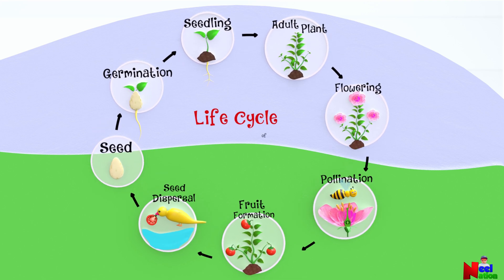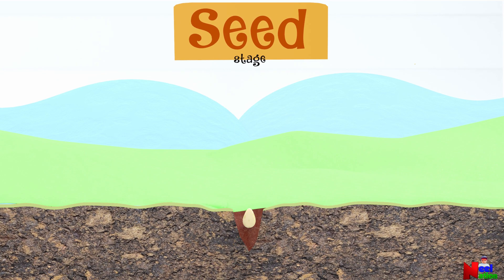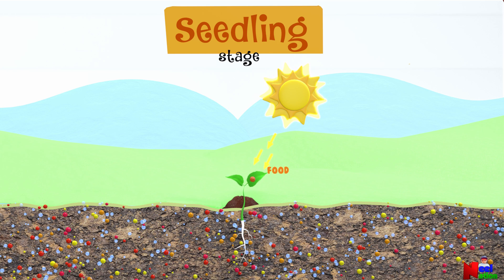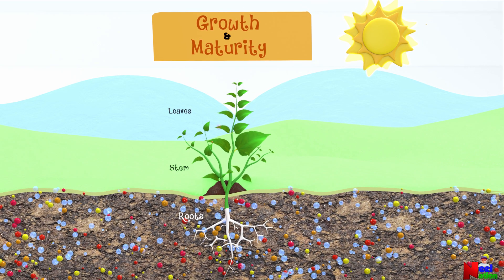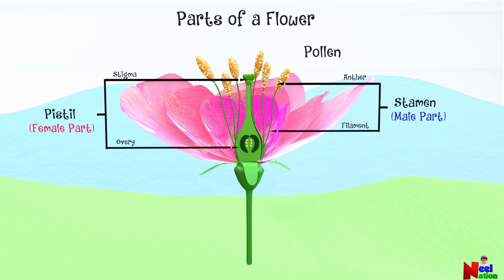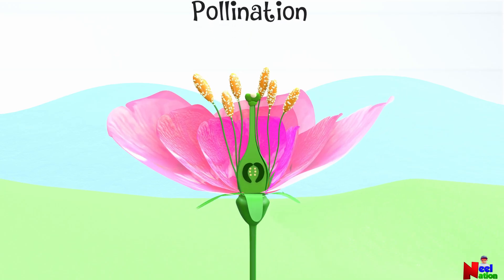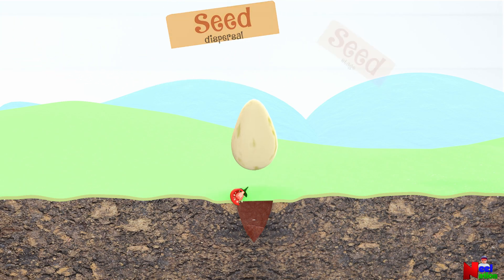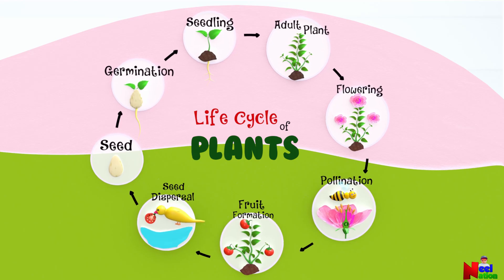Life cycle of Plants | How Does a Plant Grow? | Pollination and Fertilization in Plants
In this video, kids can learn all about the life-cycle of a plant.
This video explains the plant life cycle of flowering plant in a very simple graphics. The video is very useful for Kids in preschools, grade 1 to grade 5.
The Video explains different stages that a plant undergoes from a seed to a fruit; The video contains the following concepts:
Seed Stage
Germination Stage
Seedling Stage
Adult plant Stage, Photosynthesis
Flowers and Plant Reproduction
Pollination and Fertilization
Fruit Stage
Seed dispersion

0:00 Introduction to life cycle of plants
1:00 Seed Stage
1:35 Germination Stage
2:24 Seedling Stage
3:22 Growth and Maturity Stage (Vegetative Growth)
4:22 Flowering Stage
5:16 Part of a flower
5:55 Pollination & Fertilization
7:25 Fruite & Seed Stage
8:18 Seed Disperal
9:21 Plant life cycle Recap

CREDITS
Video by Karel Větrovský from Pixabay
Video by Andreas from Pixabay
Video by Daniel Hourtoulle from Pixabay
Video by Pablo from Pixabay
Video by Nicky from Pixabay
Video by Kiều Trường from Pixabay
Video by md579 fromPixabay
Video by Seed Stock Videos by Vecteezy
Video by Seedling Stock Videos by Vecteezy
Video by Rabeya Islam from Pixabay